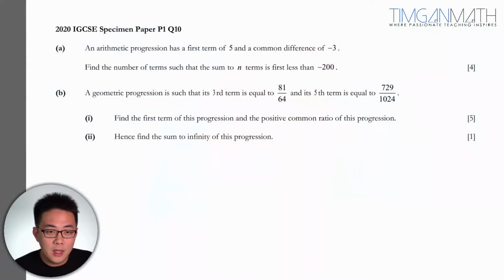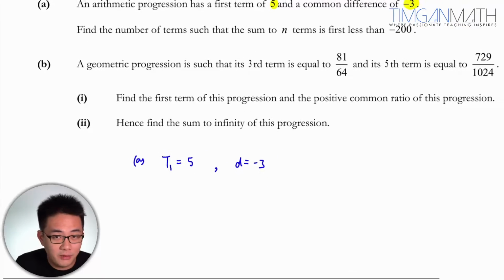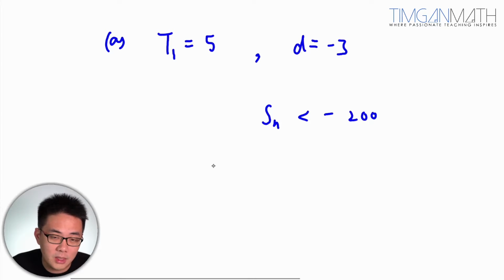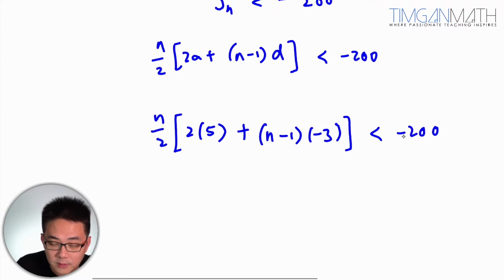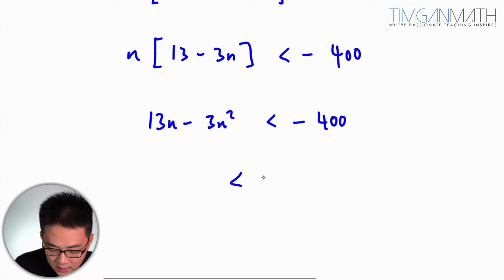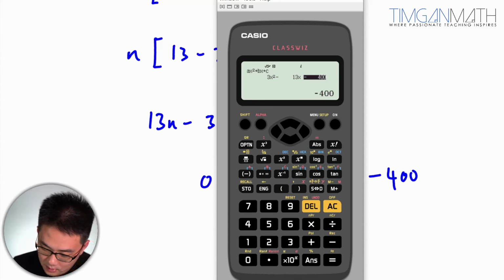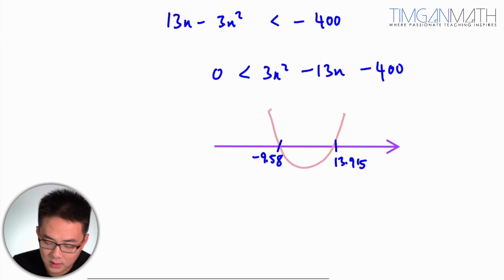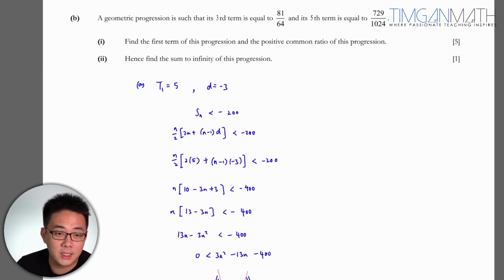Additional Mathematics 2020 IGCSE Specimen Paper Paper 1 Question 10 (a)